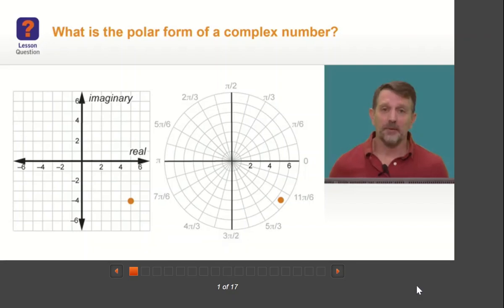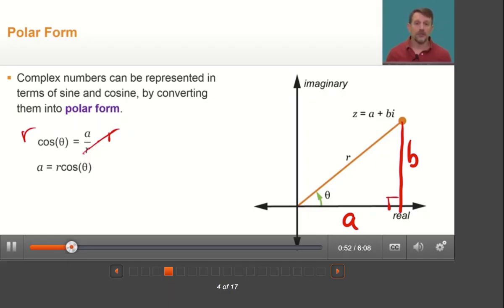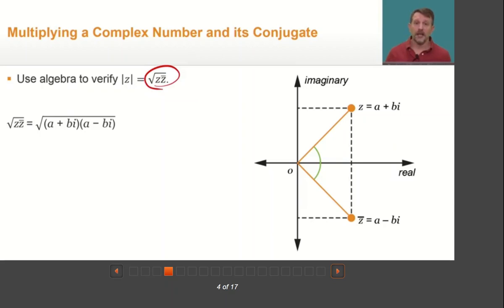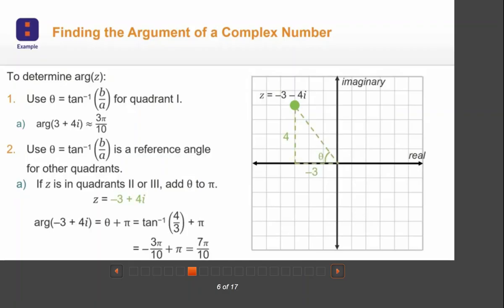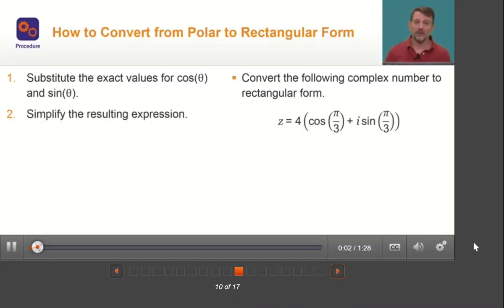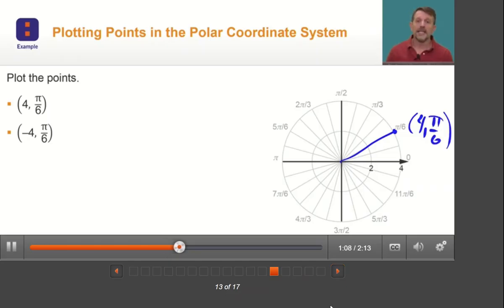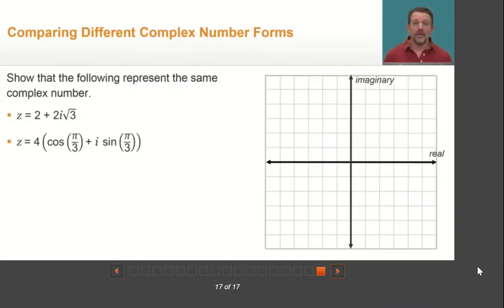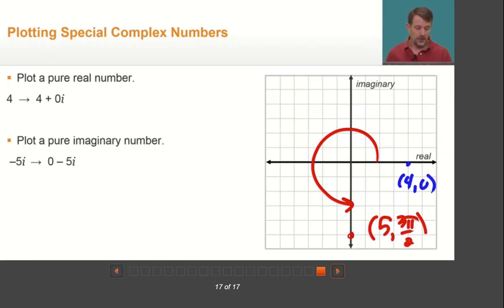Polar Coordinates Lesson